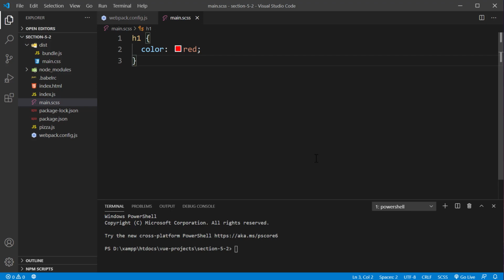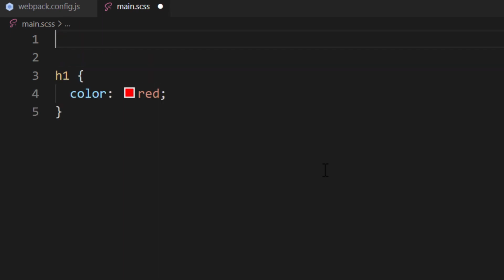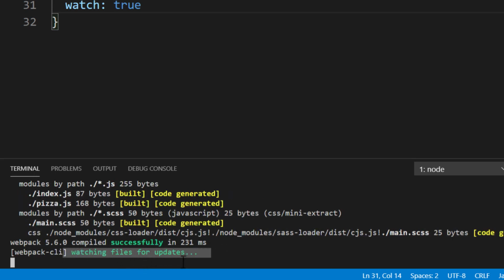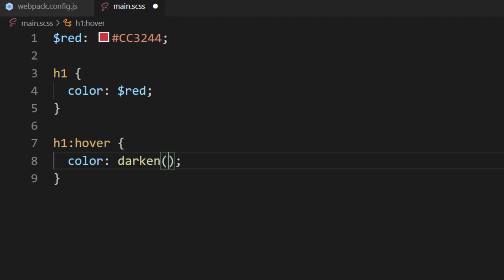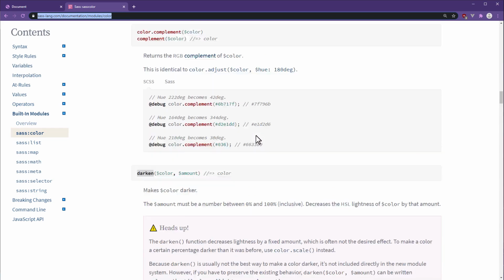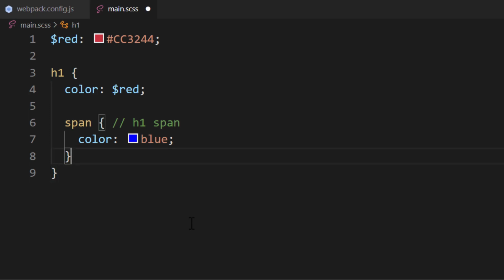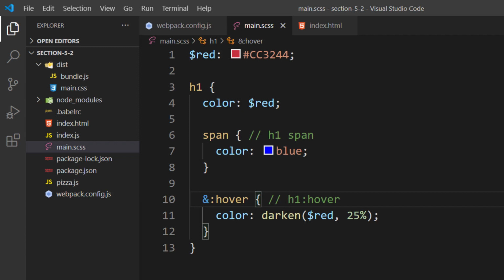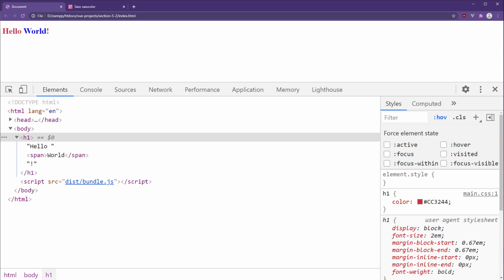Vue Js web Development 2021 Tutorials part- 43 ( SASS Basics )